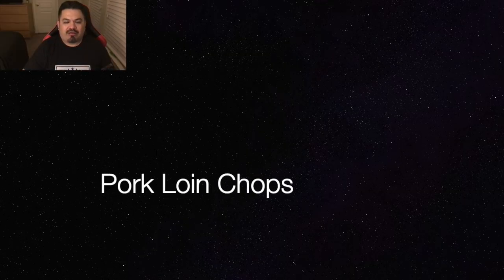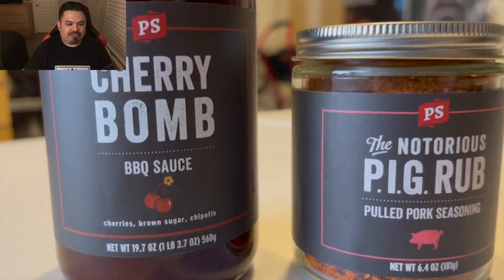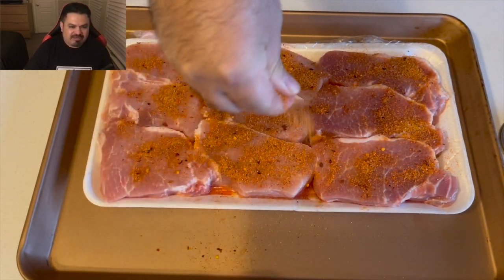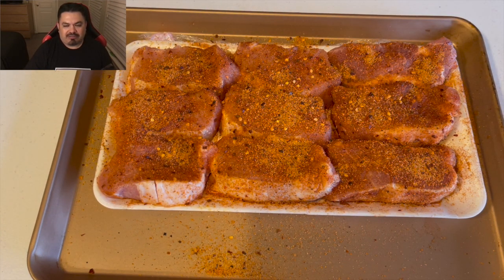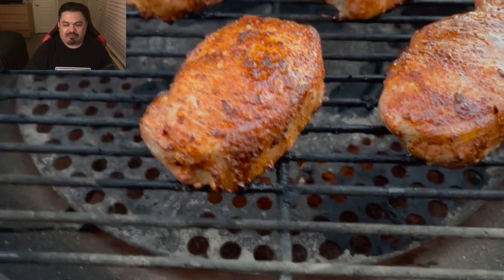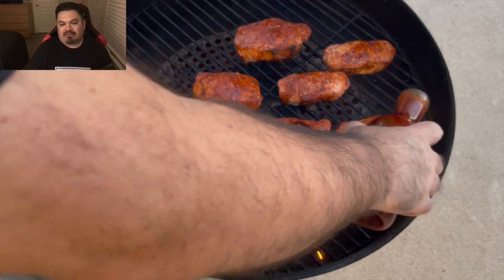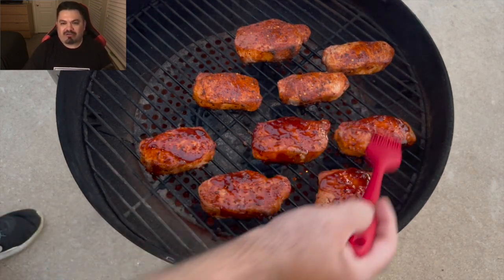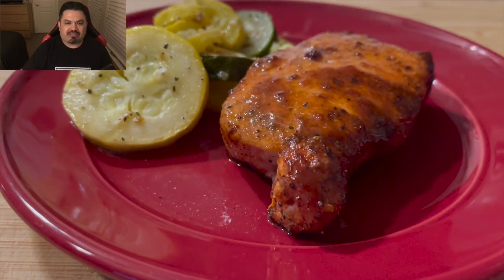Pork Chops on the Bullseye 🔥🔥👍🔥🔥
fantastic chops grilled hot and fast!